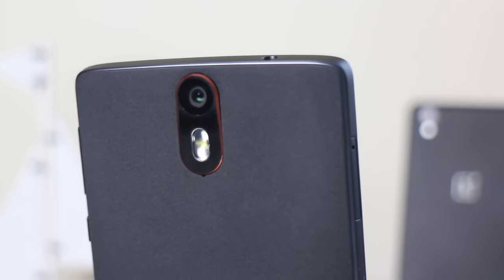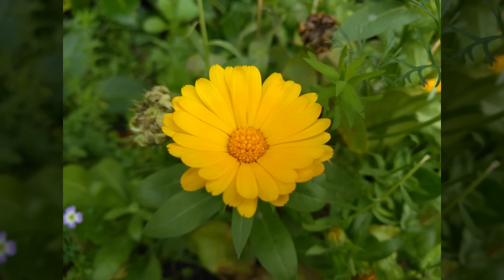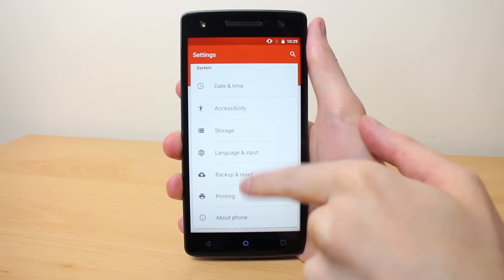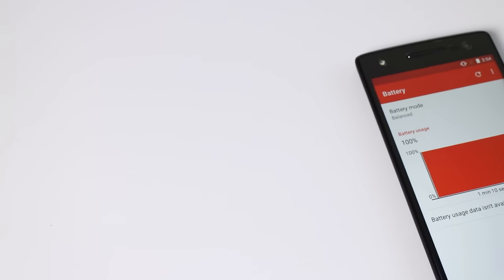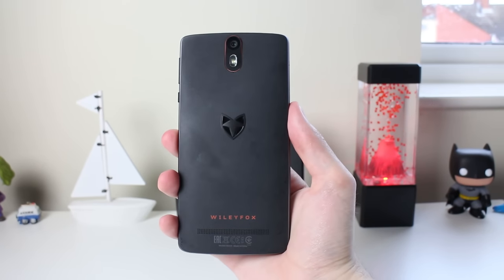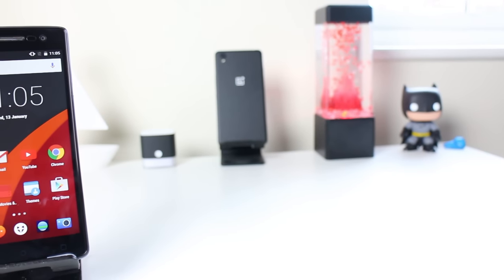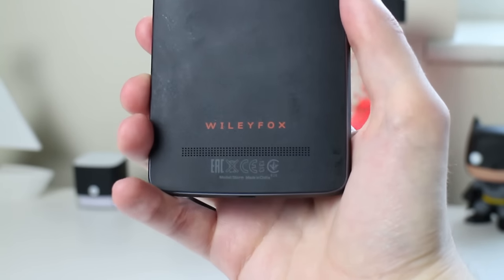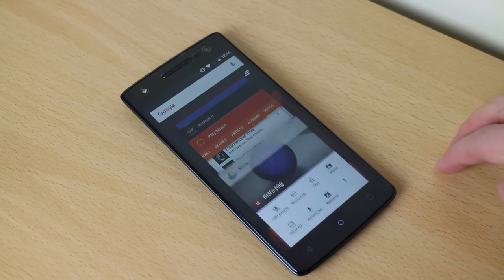WileyFox Storm Review - Has potential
Hey everyone, this is my review of the WileyFox Storm. The Storm is bigger sibling to one of my favourite phones to date, the WileyFox Swift. But can it impress me as much as the Swift did.